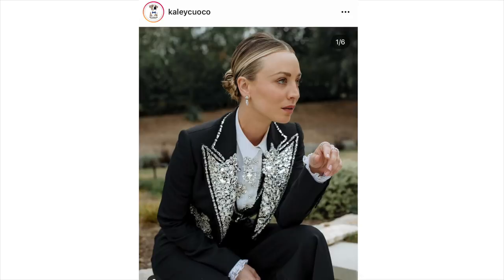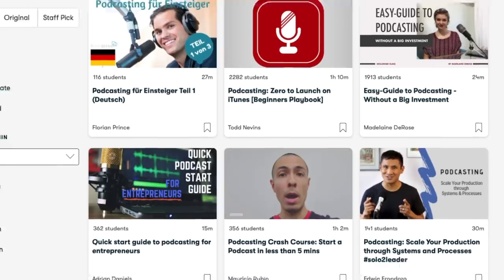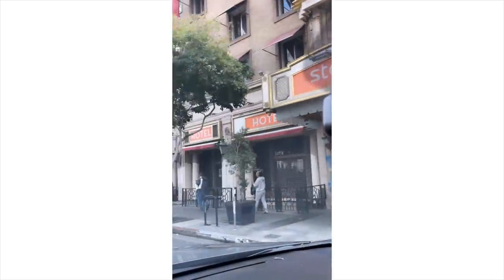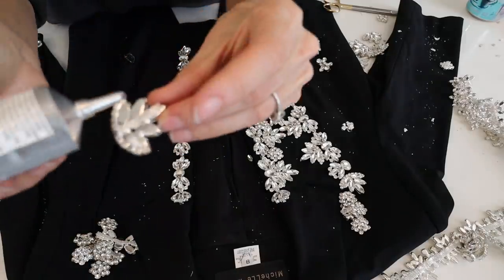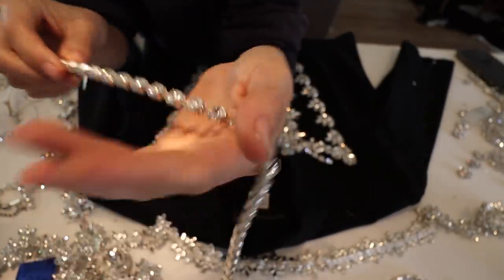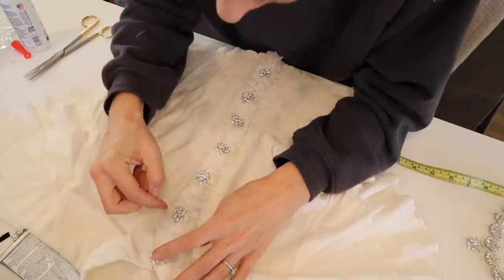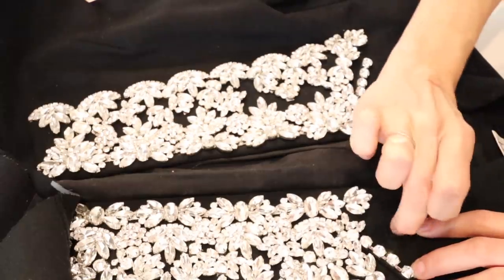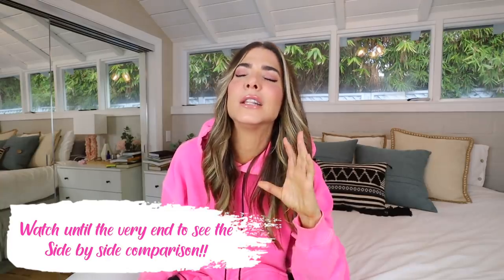I DIY'd Kaley Cuoco's Dolce & Gabbana Crystal Tux on a BUDGET! | DIY with Orly Shani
Join me as I DIY Kaley Cuoco's custom Dolce & Gabbana Crystal Tux for only $75! ✨

In the words of Mama Shani: "If you build it, they will come!" I really hope she's right because I cannot wait to rock this look post-panini. Join me as I recreate this fabulous, custom Dolce & Gabbana Crystal Tux, as seen on Kaley Cuoco... on a BUDGET! As soon as I saw Kaley wearing this tuxedo, I couldn't help but attempt to recreate it. While her's was custom-made by D&G (a.k.a. $$$$$) for the Critics Choice Awards, I'll show you how to upcycle this look for less! We're going from dull to designer with this easy, no-sew statement piece ✨

MATERIALS
Blazer: I thrifted mine!